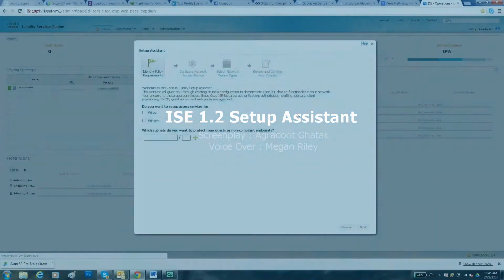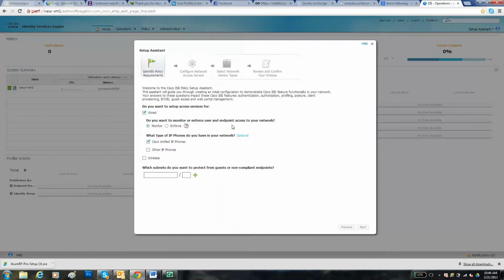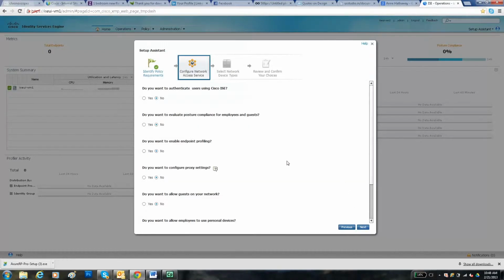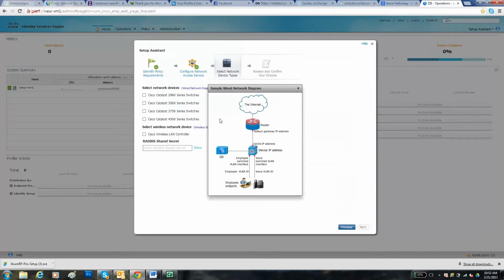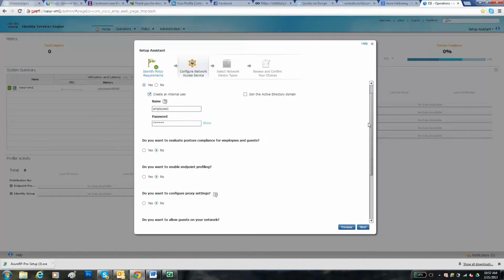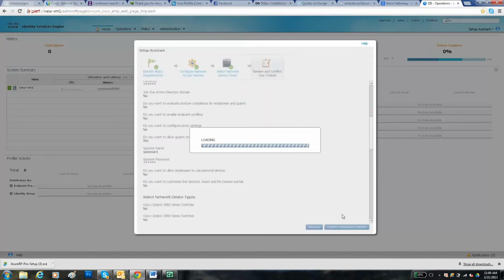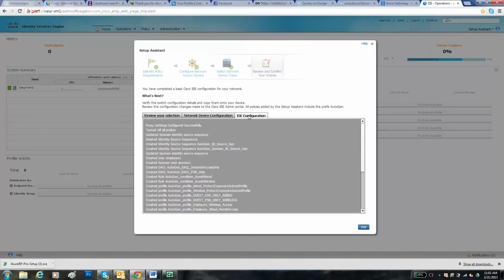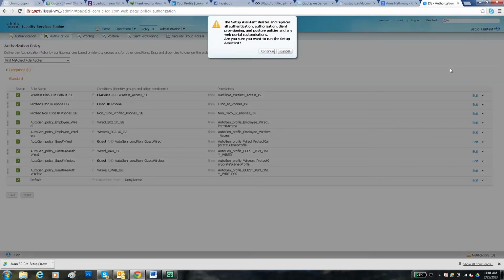Cisco ISE 1.2 Setup Assistant UX Design Shridhar Reddy Principle UX Designer